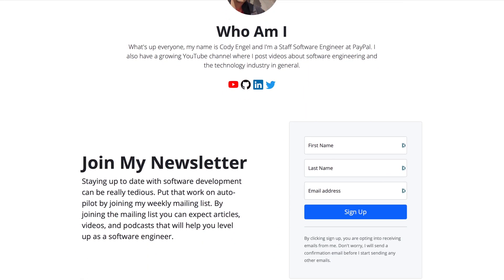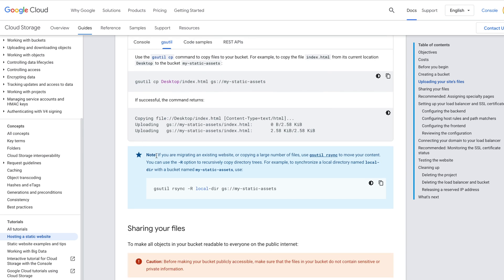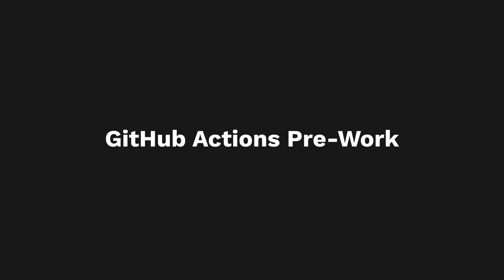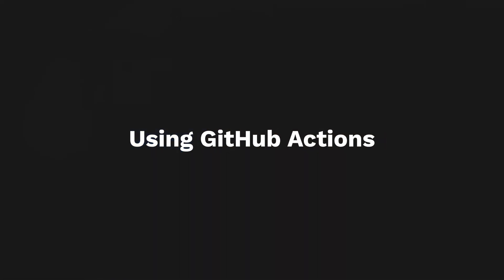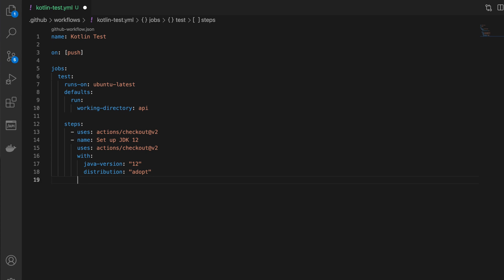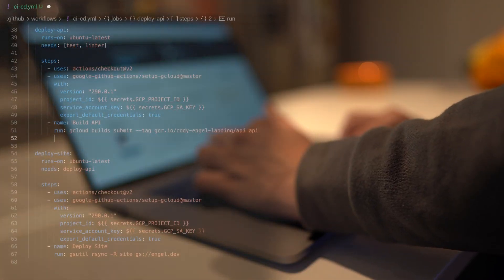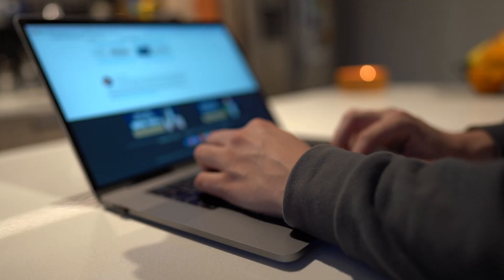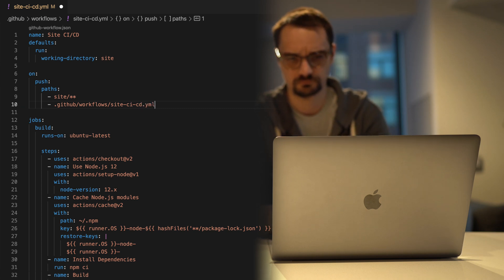Using GitHub Actions to Deploy My Website To Google Cloud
In this video I will walk you through how I managed to deploy my website instantly using GitHub Actions to create a CI/CD workflow. In order to deploy my website instantly with GitHub Actions I needed to create two separate workflows. The first workflow deploys my frontend application to Google Cloud Storage. The second workflow deploys my backend API to Google Cloud Run through the use of Google Cloud Build for creating a docker container followed by storing it in a Google Cloud Container Registry instance. I was very impressed with how simple GitHub Actions were to implement, in total this took around 4 hours.

⏰ TIMESTAMPS ⏰
0:00 - Intro
0:45 - Life Before GitHub Actions
1:49 - Automated Software Releases
3:31 - GitHub Actions Pre-Work
4:32 - How GitHub Actions Work
5:35 - CI/CD Workflow With GitHub Actions
8:44 - Improving GitHub Actions Workflow